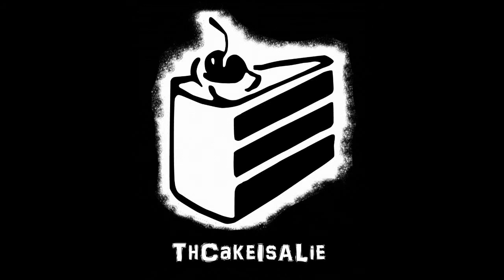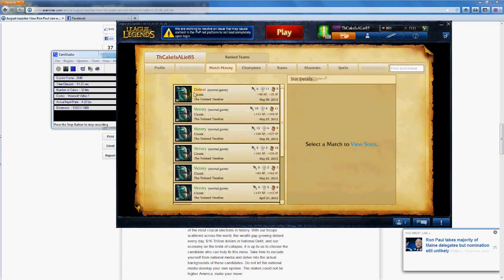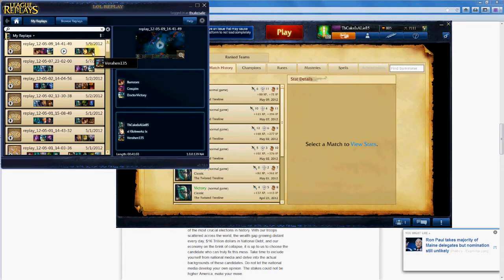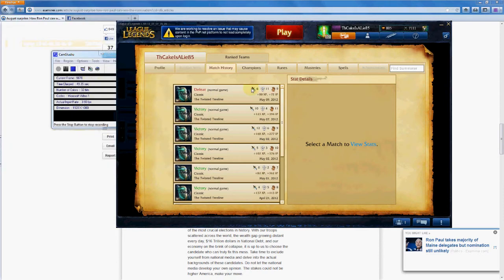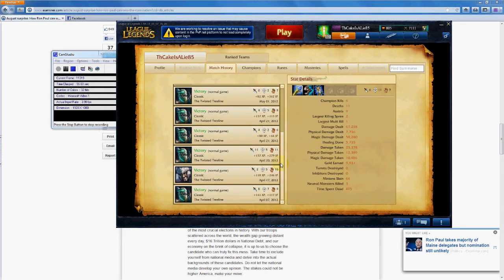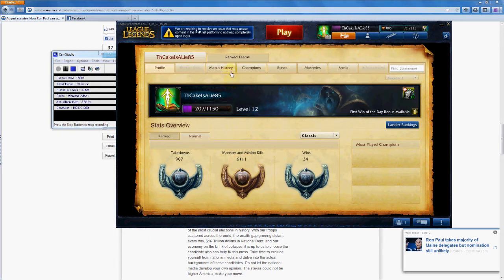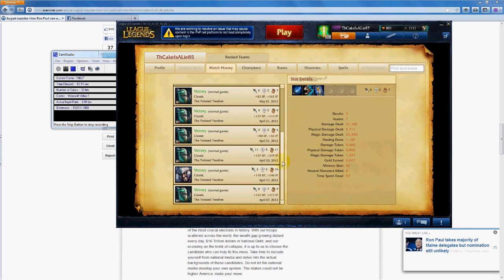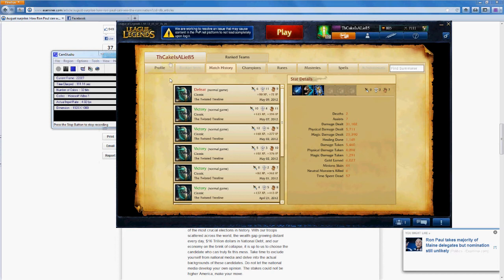LoL - Almost Another 10 Win Spree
So close... so frustrating.

My voice sounds different because I got a new mic headset.